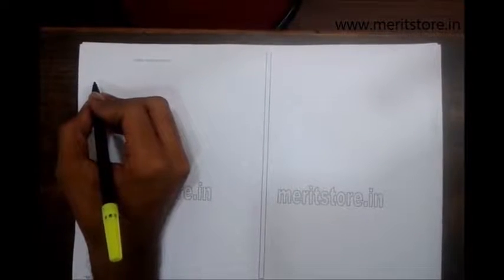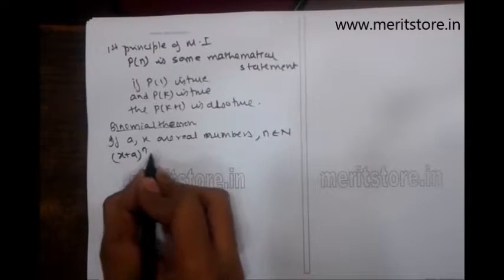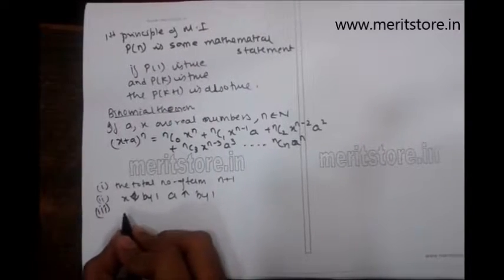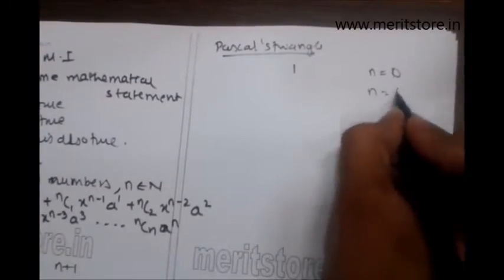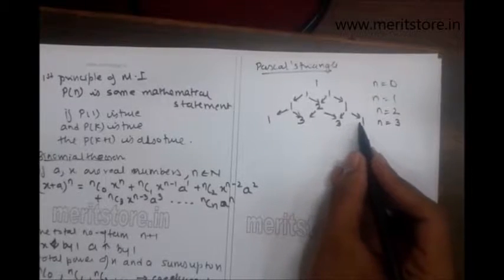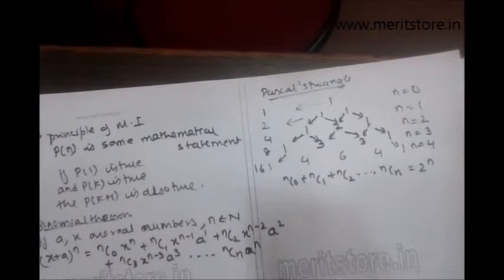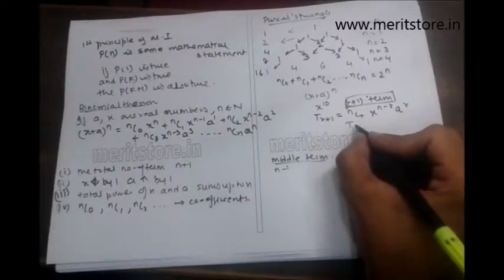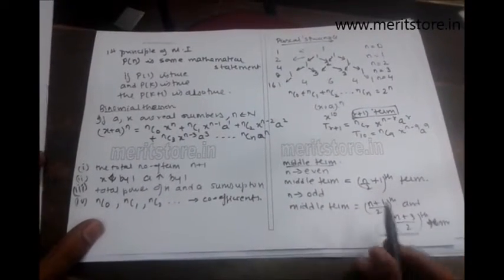binomial Theorem synopsis